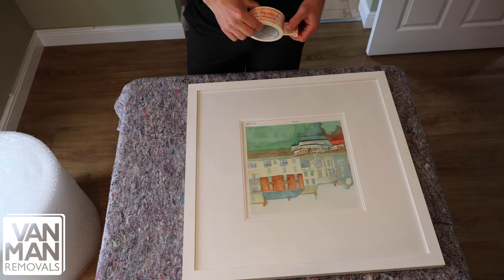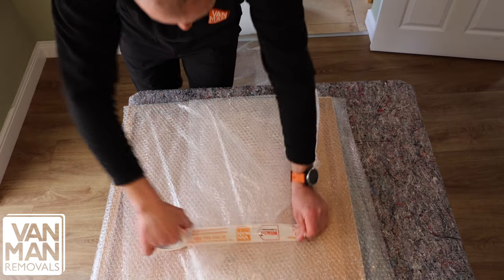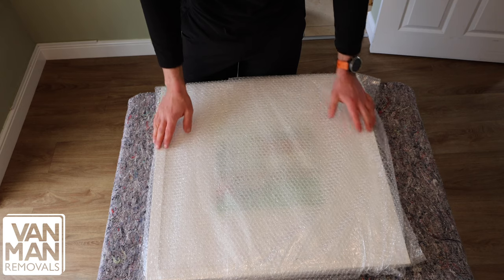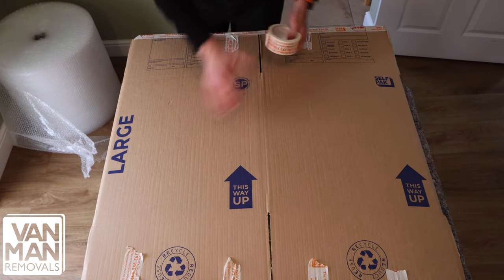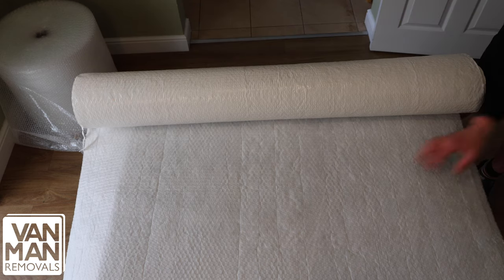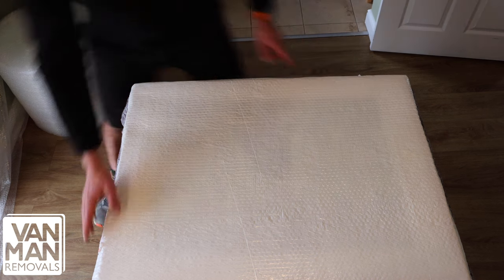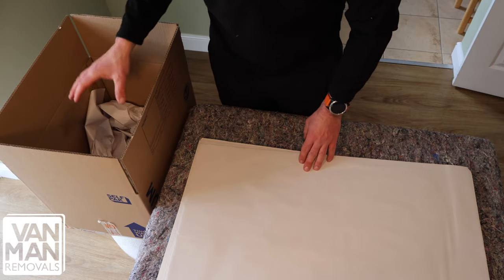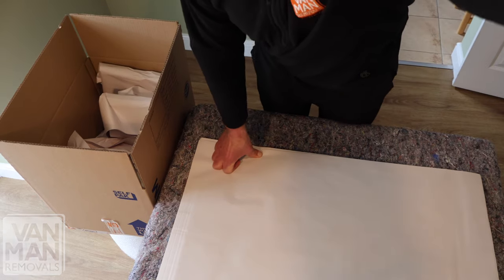How to pack pictures for moving how to pack pictures for removals how to pack paintings for removals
A video on the best way to pack pictures when moving house - how do you pack pictures when moving house ? our tutorial will show you then best way to wrap your pictures and paintings when moving house. Removal Tips for pictures. Removal Tips for paintings. Using bubble wrap tp pack up pictures when house moving. How to quickly pack for removals, how to make moving packing easy. removal tips from the experts. Removals Exeter, Removal company exeter. Packing service Exeter